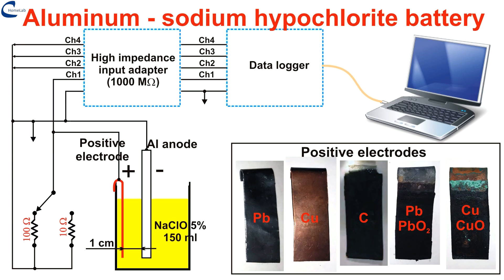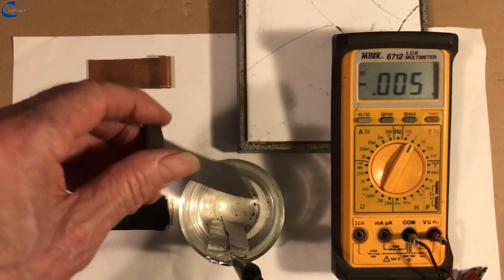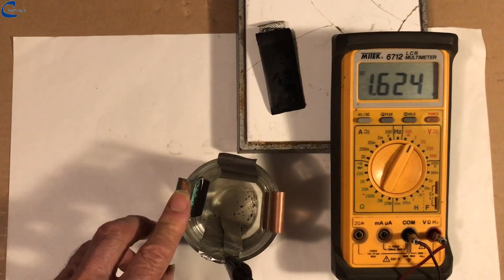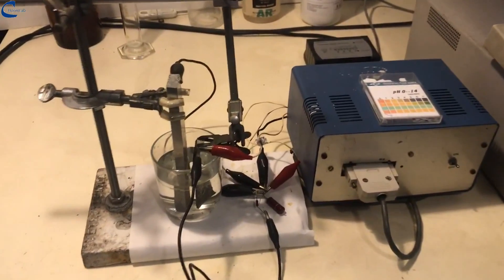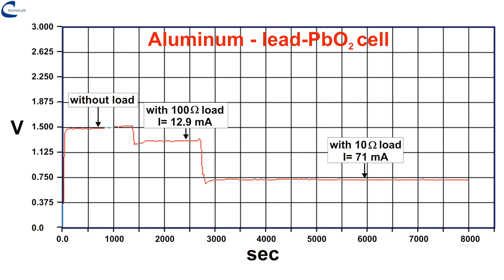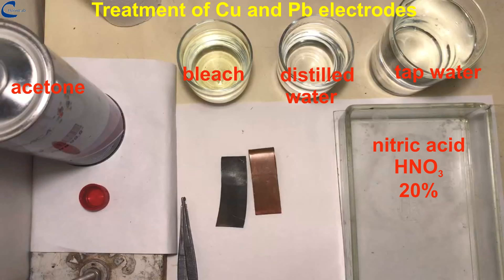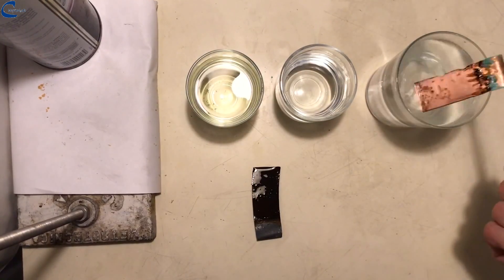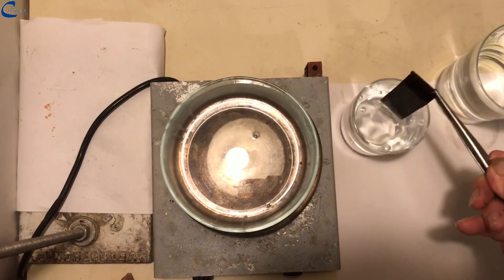The aluminum battery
This video is an experimental study on the cell of a primary hypochlorite aluminum battery, they are tested here: lead, copper and graphite electrodes.
In view of the realization of a prototype of a primary battery capable of generating strong currents, the results are encouraging!
The use of materials subjected to particular treatments has led to results
unexpected.
The cell is basically a kind of flow battery, you consume the electrolyte first and much later the aluminum electrode.
Once the spent electrolyte is emptied and replaced with a new electrolyte, the battery starts again.
If interested in the topic, subscribe to the channel and leave your likes, and do not miss this playlist, soon I will publish here a video with an unprecedented procedure including technical details for the realization of flexible and highly conductive graphite sheets,  like the one used for the realization of the graphite electrode in this video
Other web pages of the author: